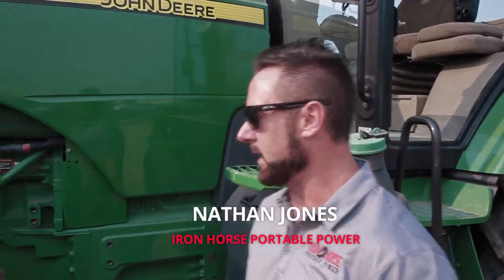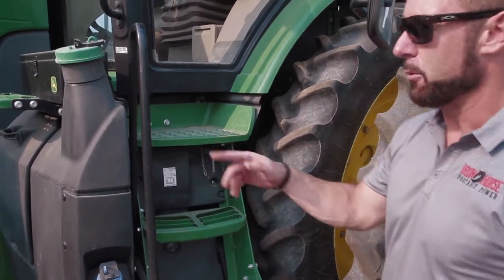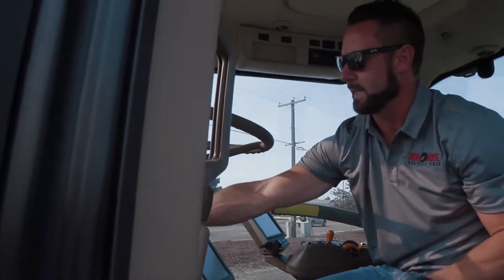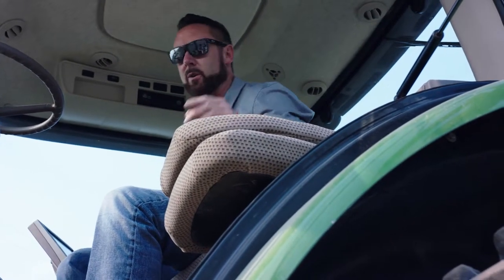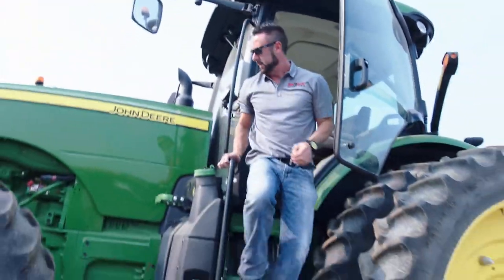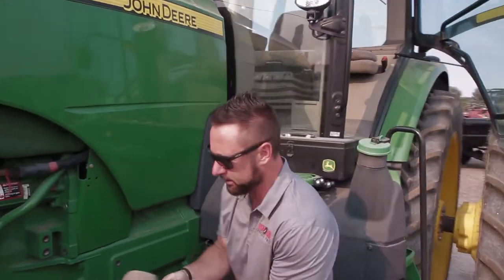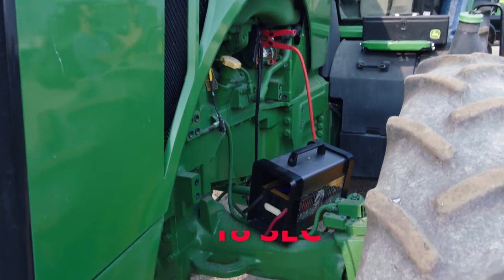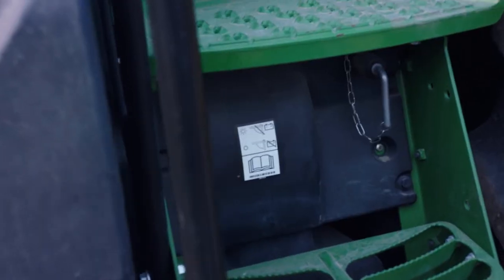IronHorse Jumps Everything: John Deere Tractor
Meet the IronHorse: the latest technology for jump-starting everything!
In this episode, Nathan jumps a John Deere tractor. In eighteen seconds, the tractor goes from dead to ready to roll.

About the IronHorse:
The 12V IronHorse is a portable power system for jumping any vehicle or vessel with a 12V battery. Weighing only 27 pounds, the IronHorse still puts out an industry-high 5,000 peak amps while charging vehicles. And with real-time, computer-controlled protections and an easy-to-understand LCD screen, the unit is safe and user-friendly as well.
No more extension cords, lugging around an unwieldy unit, or having to pull out the manual every time you get a nonsensical numerical code; with the IronHorse, all you have to do is connect the cables, turn the unit on, and begin a charge cycle. In a matter of minutes, your vehicle will be up and running.